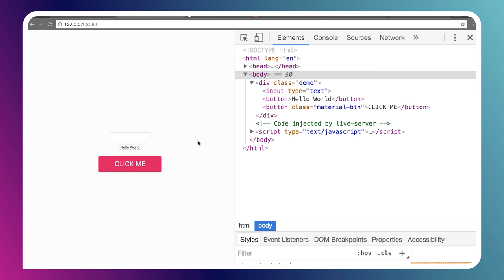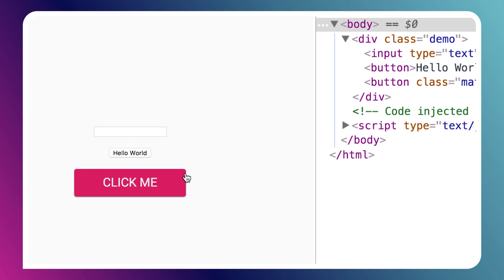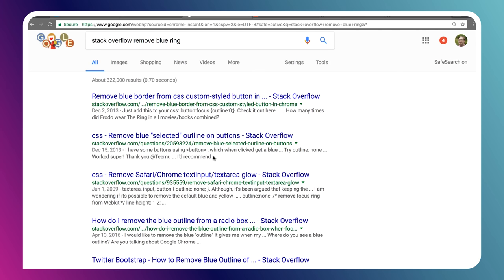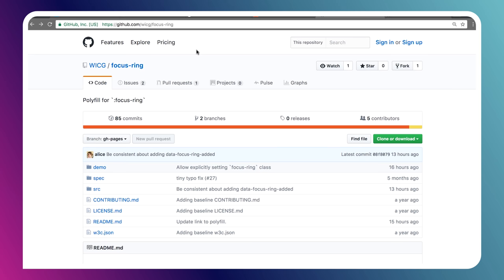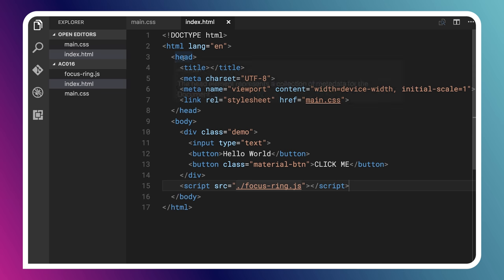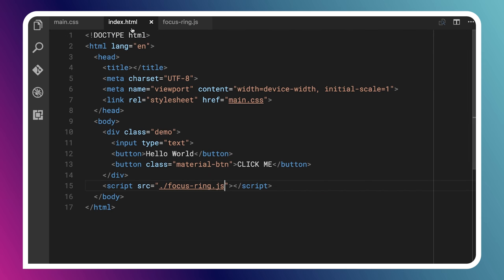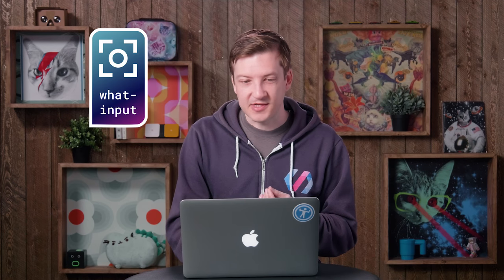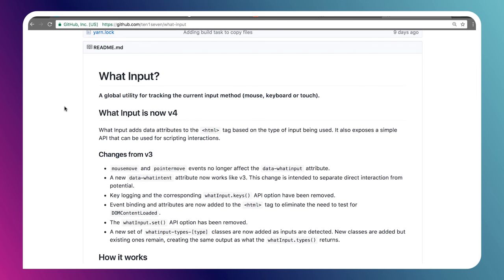Focus Ring! -- A11ycasts #16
Have you ever noticed the little blue or dashed ring that appears around elements when you activate them with your keyboard or mouse? This is known as a focus indicator, and it's extremely important for users who rely primarily on their keyboard to navigate the screen. For a keyboard user, the focus indicator (or ""focus ring"") is kind of like their mouse pointer. It shows them which element is currently active and receiving keyboard events. Because the focus ring can show up on custom controls or whenever we add styles to native elements like the button tag, it's a common anti-pattern to remove the focus indicator using the CSS outline: none style. But doing this degrades the user experience for our keyboard users as they are no longer able to tell which elements are currently focused.

Enter :focus-ring! The :focus-ring pseudo class is a new CSS selector designed to help differentiate between mouse and keyboard focus. Today on a11ycasts we'll look at how :focus-ring works, and show off a few :focus-ring polyfills that you can start using today to improve the accessible styles on your site!